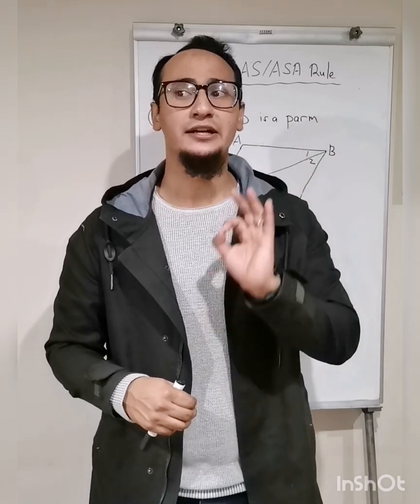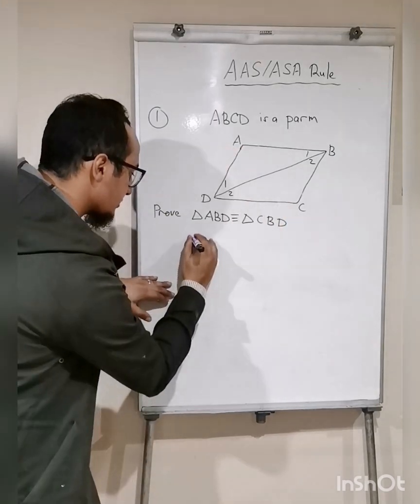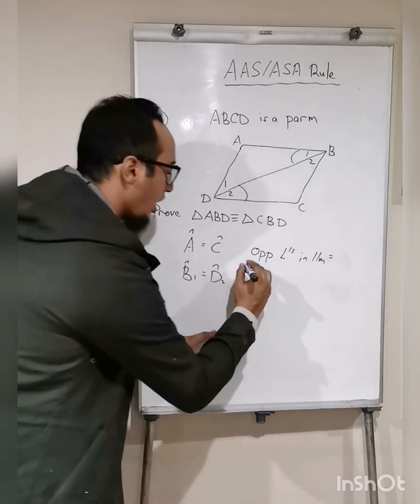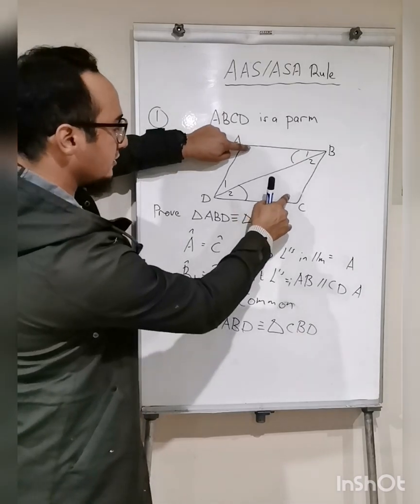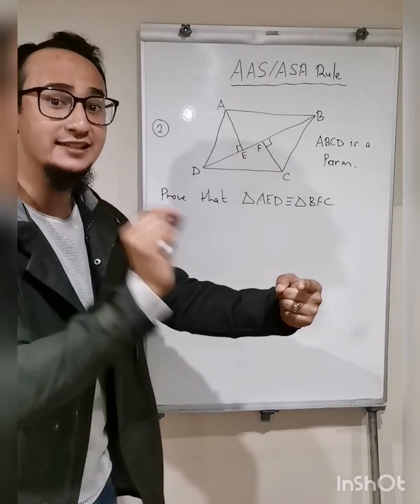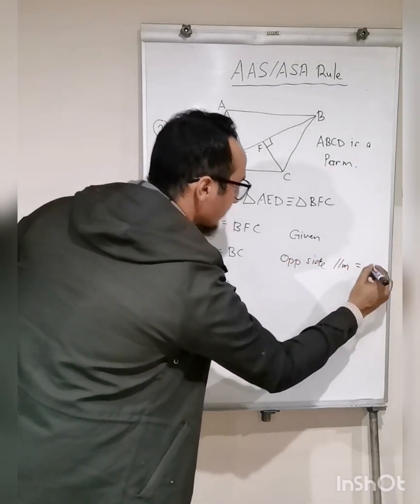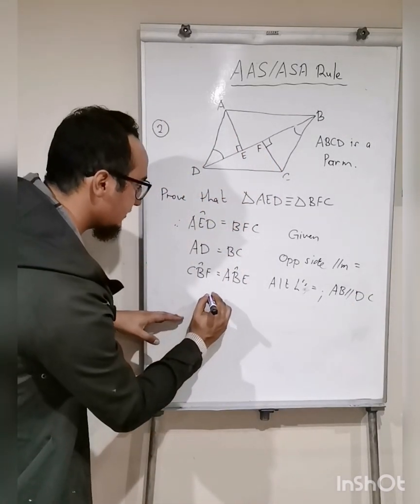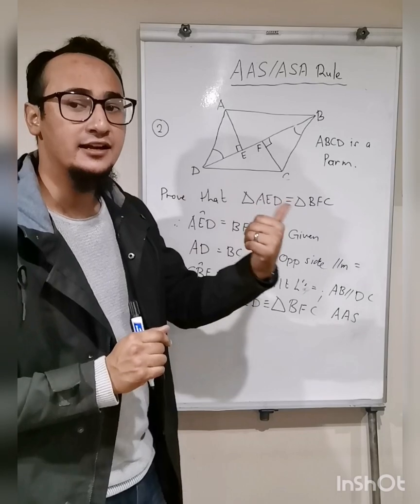Gr 9/10: Congruency (AAS rule)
In today's lesson we continue with congruency. We have a look at the "AAS" rule and we unpack where the two angles and an a side are derived from.